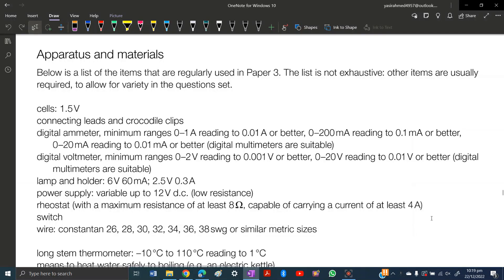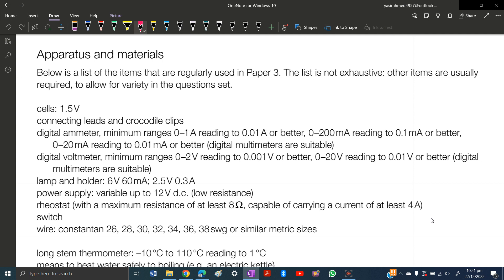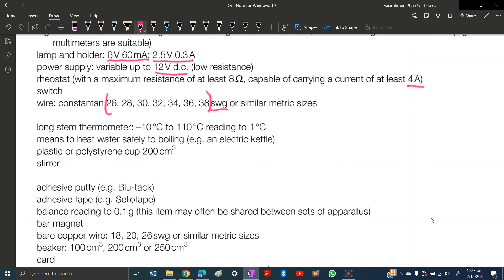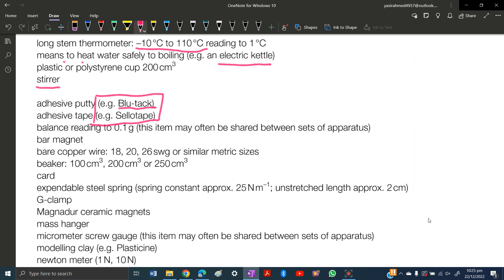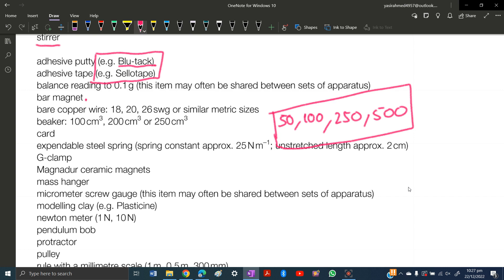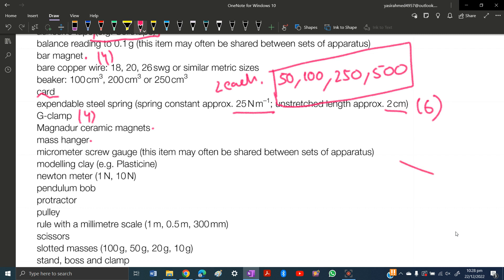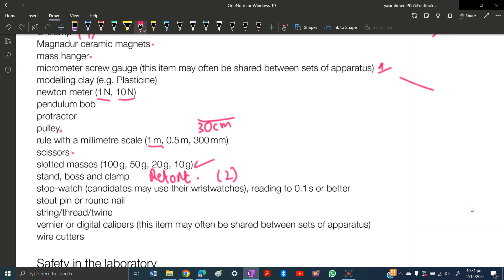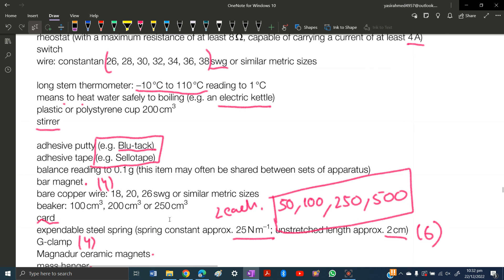O&A level Physics Apparatus and Material